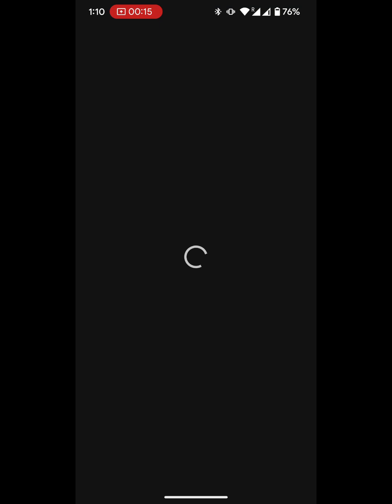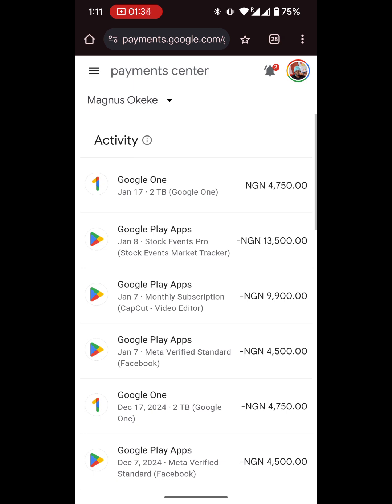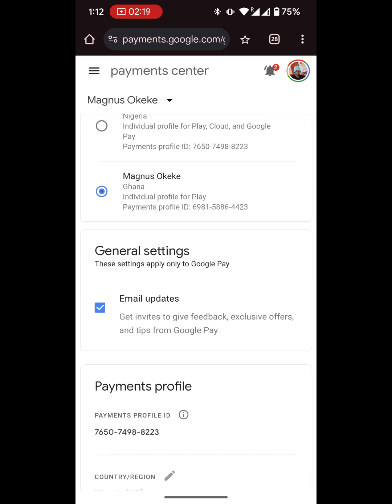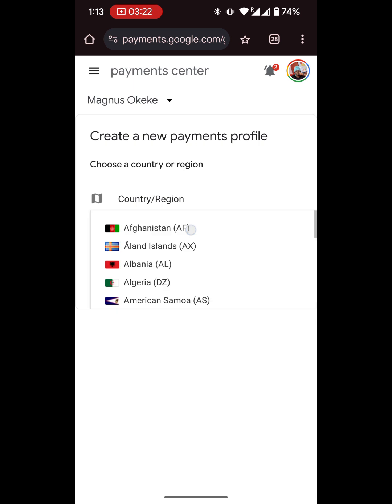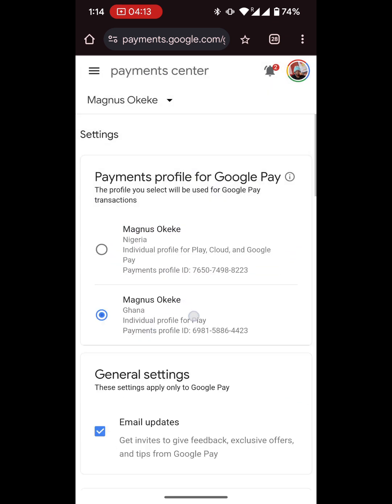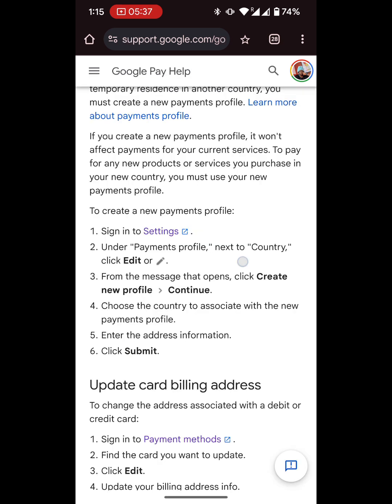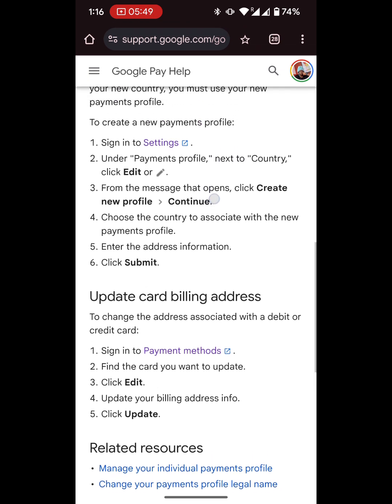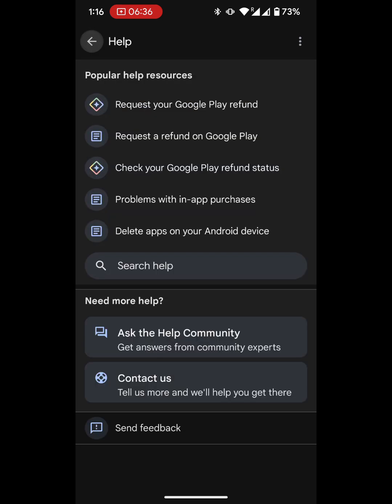Google Playstore Payments Not Working in a New Country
Google Playstore Payments Not Working In A New Country (Change Country)